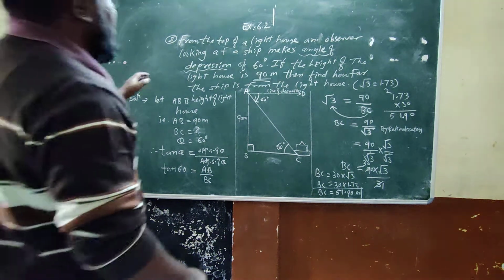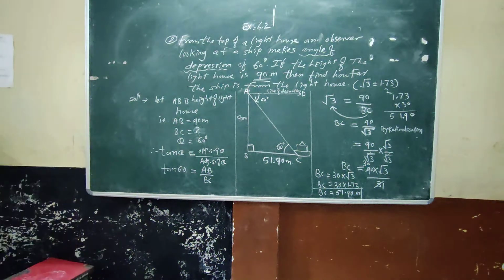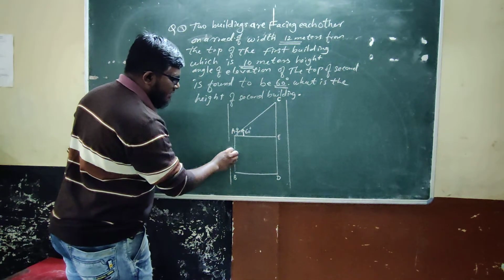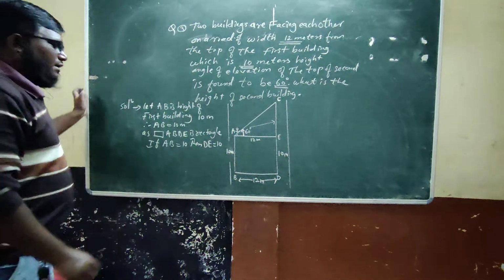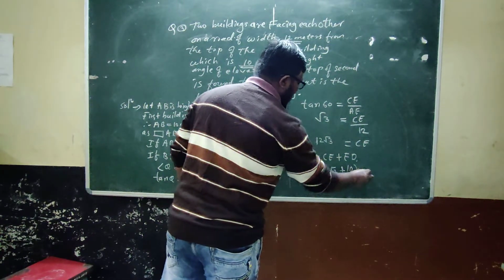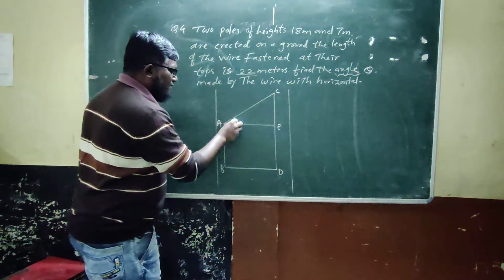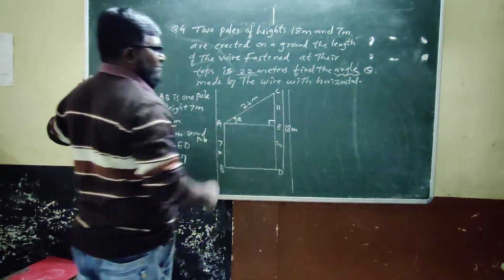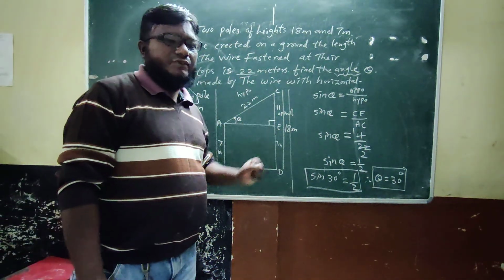trigonometry 6.2 Excersise